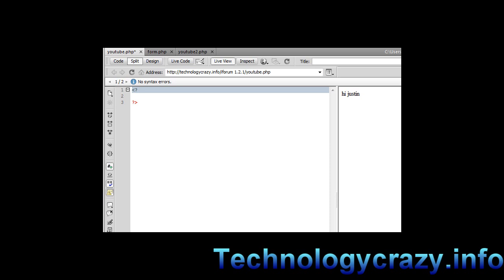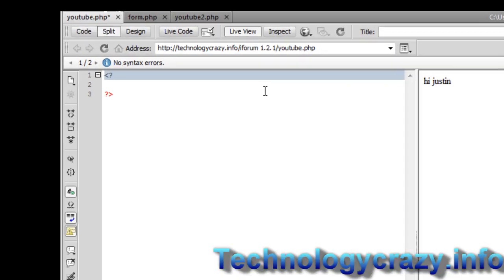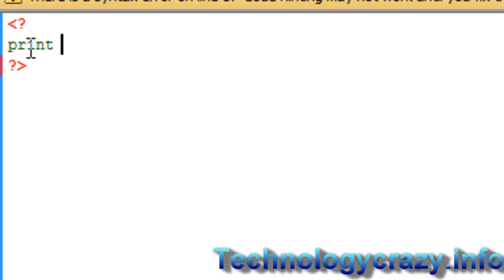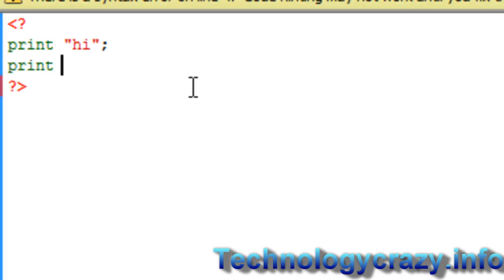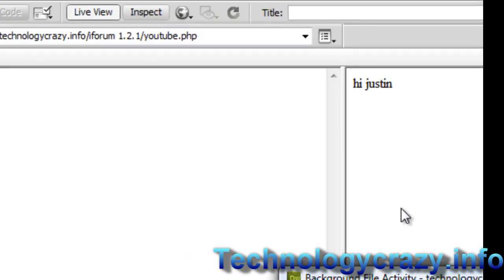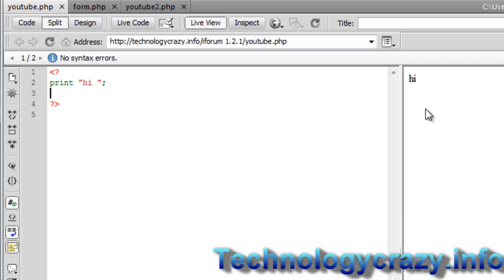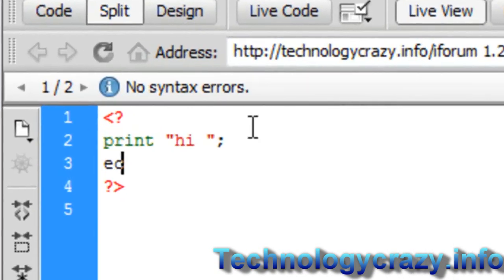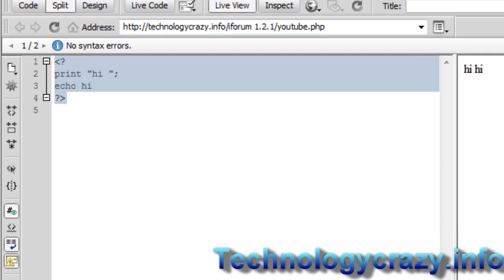Learn php (print text) lesson 1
learn how to print text in php